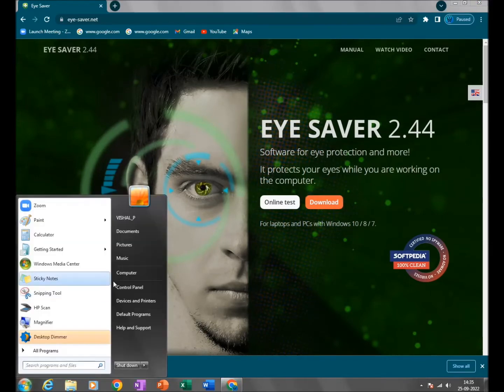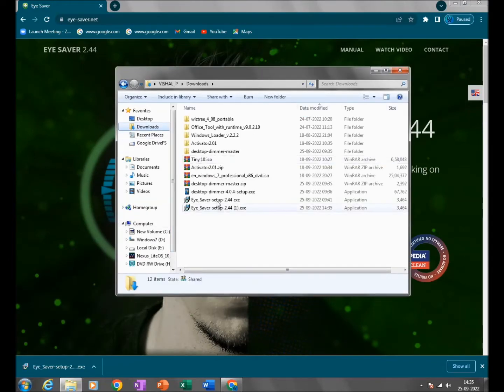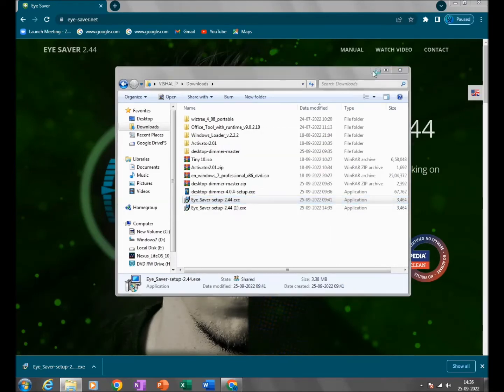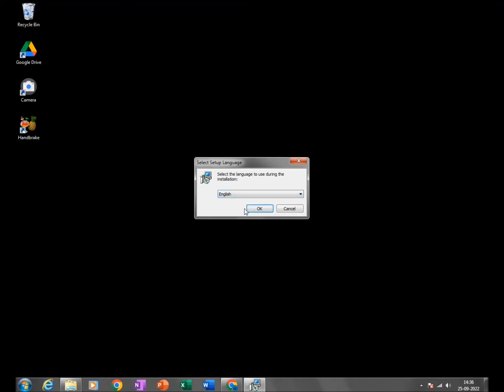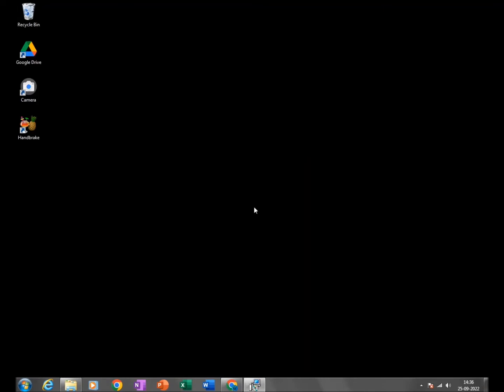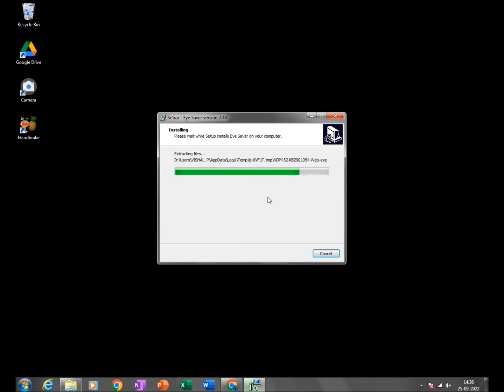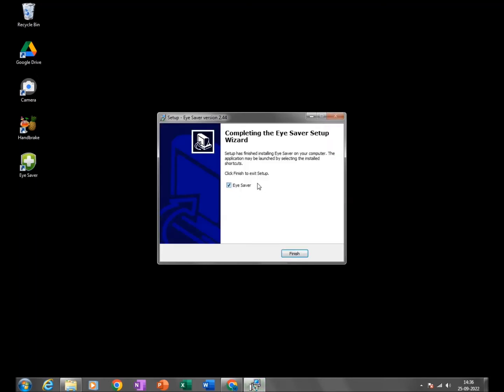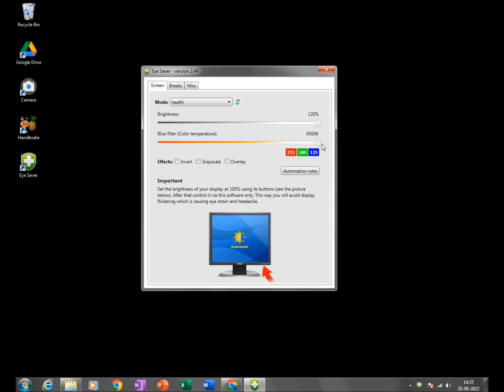ENABLE night light or blue light filter in windows 7/8/8.1 | free and opensouce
works on windows 10 and 11 also